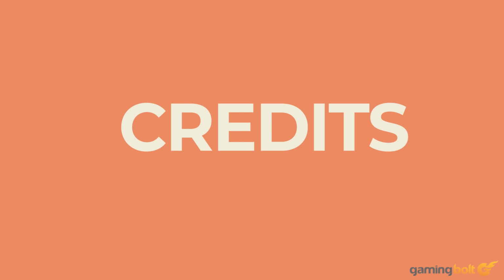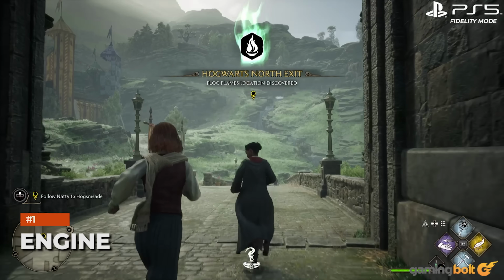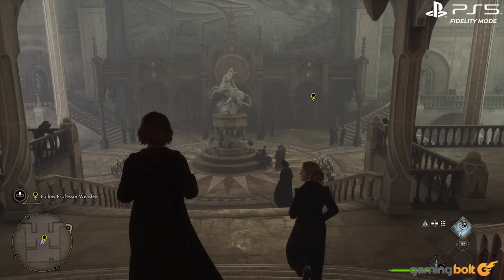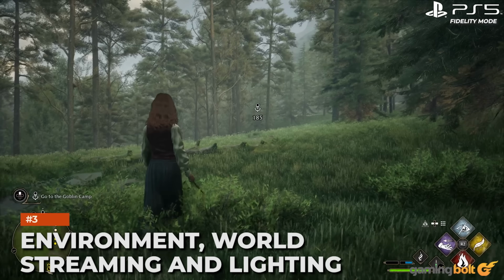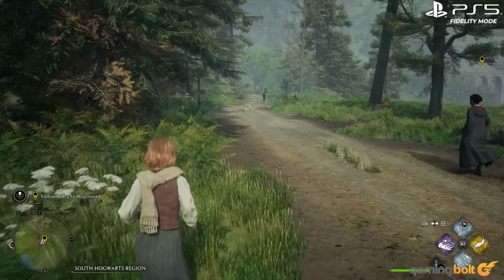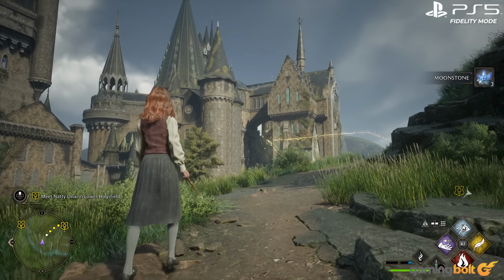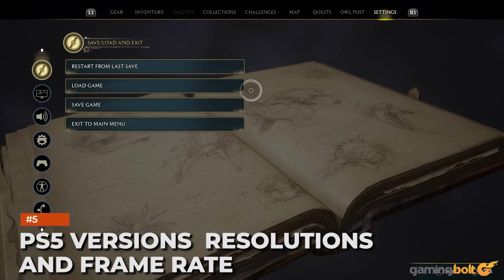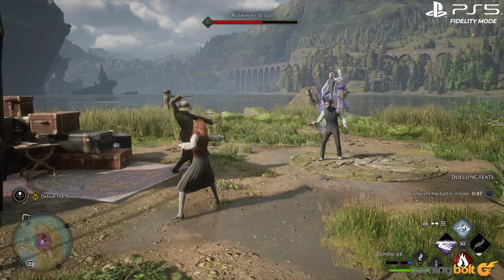Hogwarts Legacy PS5 Graphics Analysis - A True Next-Gen Experience?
Hogwarts Legacy might not be the best looking game on the market, but it’s still a solid adventure with plenty to love. The environments in particular look great - thanks to beautiful skies, densely packed areas, and accurately lit indoors.

In a similar vein, shadows and reflections look great as well - thanks to the use of ray tracing. Sure, there are some apparent flaws with the presentation as well such as robotic animations and the occasional loading but when you look at the bigger picture those problems don’t really affect one’s enjoyment in any particular way.